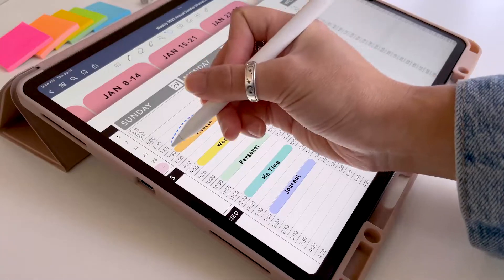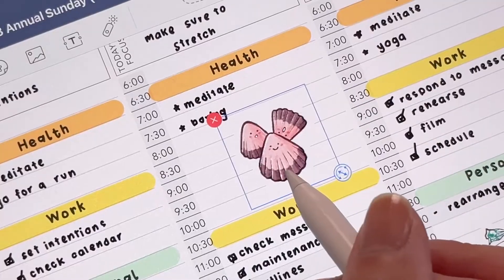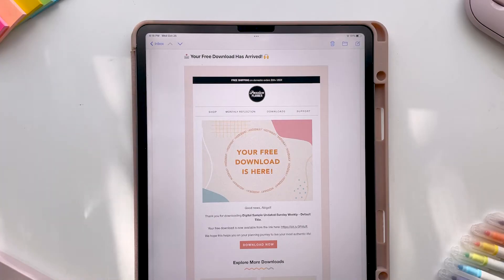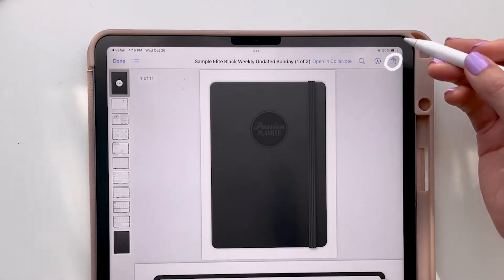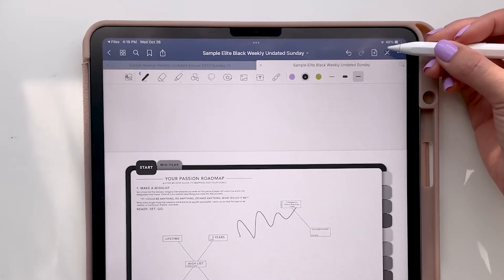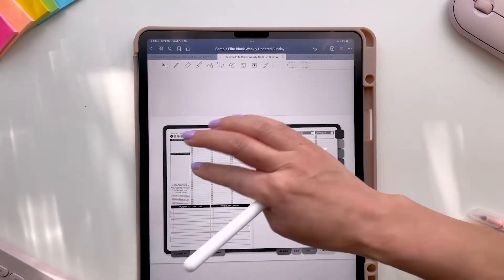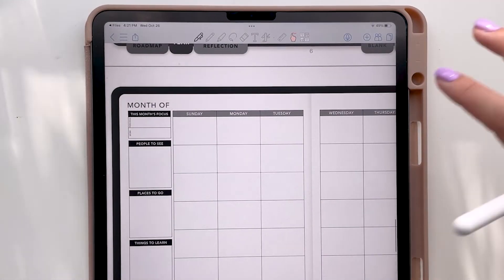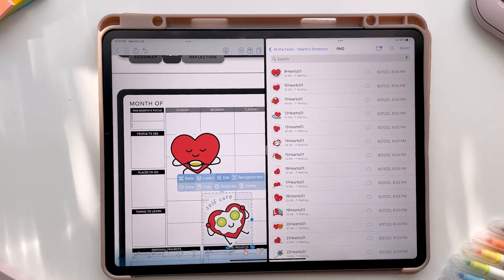New to digital planning? | Try this free sample planner! | IOS & Android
Not sure what digital planning is or whether it'll work on your particular device? Download our FREE sample digital planner for to find out for yourself!

Our sample weekly undated planner includes:
● Our Passion Roadmap
● 1 Monthly layout
● 2 Weekly layouts
● 1 Monthly Reflection
● & 1 free sticker sheet!

Follow our simple guide on downloading our planner onto your device and get started with digital planning today!

Don't forget to subscribe and check out the rest of our channel for more helpful tutorials, tips, and tricks on how to make the most out of your digital planning experience.

⏰ Timestamps
00:00 - Intro
00:18 - What is digital planning?
0:40 - Reasons to download our free planner
0:55 - Recommended PDF annotation apps
1:31 - How to download your free planner
2:44 - Clicking on the tabs/hyperlinks
3:21 - Importing free stickers
3:56 - Using the app CollaNote
4:20 - Importing stickers into non-GoodNotes app